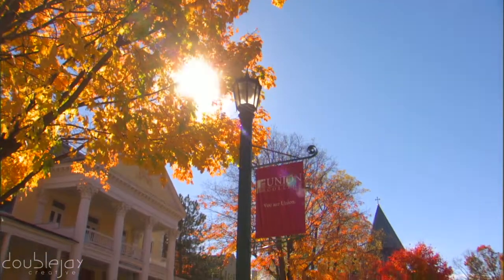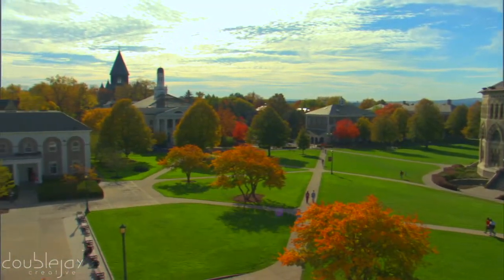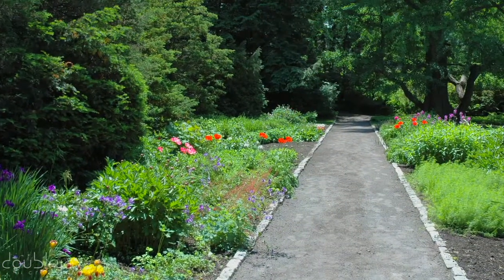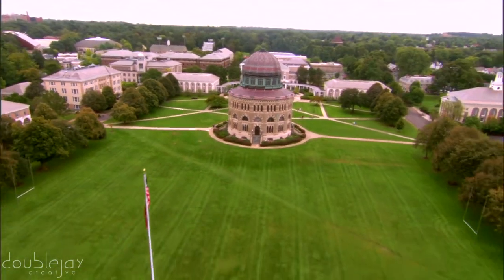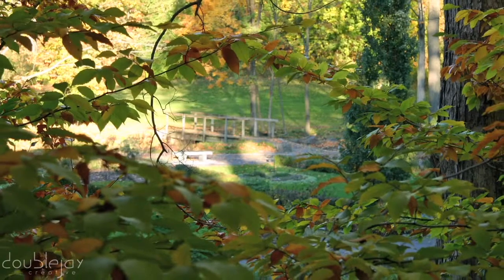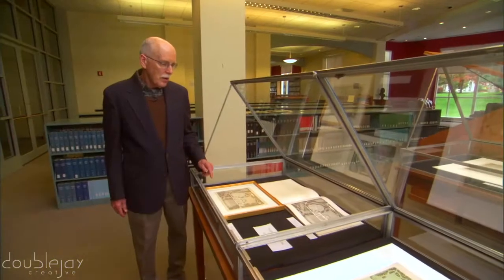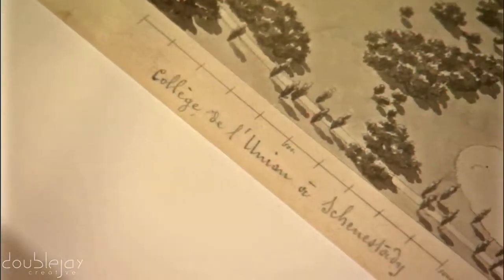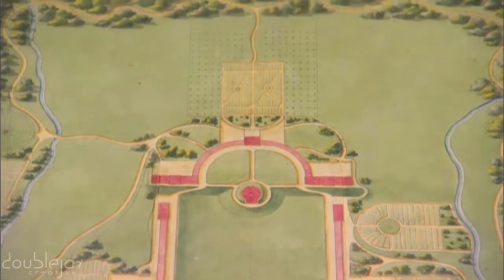Union College - Rame's Plan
Challenge: Reposition and reconnect your organization!  After a change in leadership, Union College needed to reconnect with alumni and elevate its image among donors, potential students, and the community at large.

Solution: In Welcome Back to Union College, DoubleJay Creative introduced Union's new president and reminded alumni and donors of Union's extraordinary heritage and mission. This video was awarded a Silver Telly Award and a Gold CASE II Award.